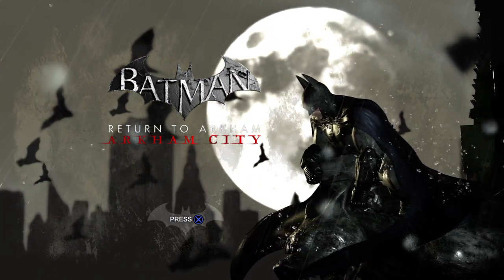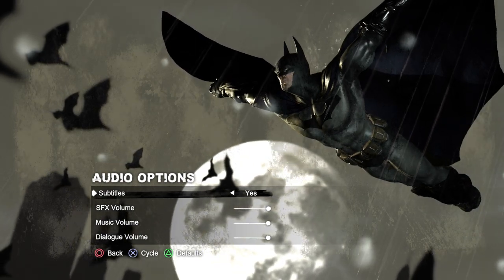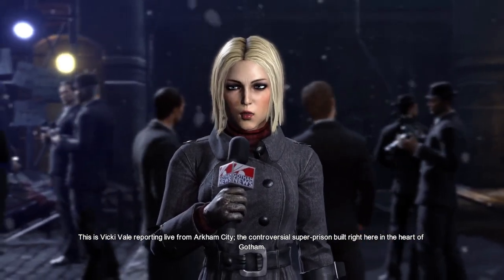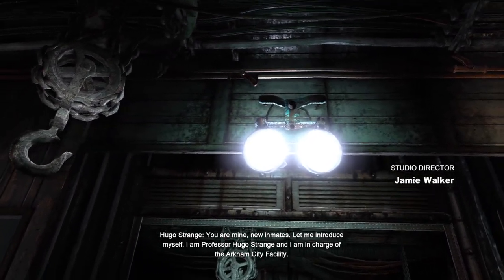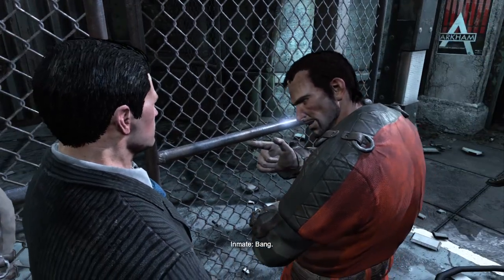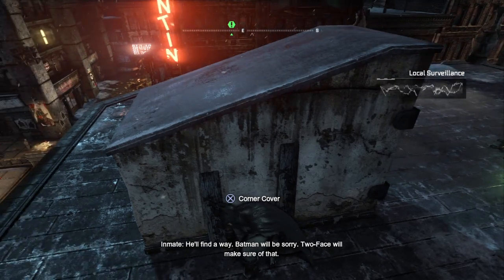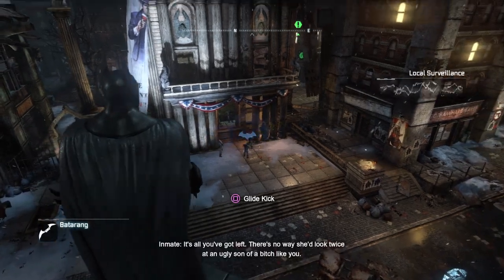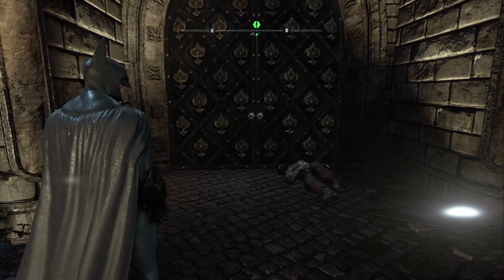Batman: Arkham City (BLIND RUN) - Episode 1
This is the first episode of a Blind Run Gameplay of Batman: Arkham City.